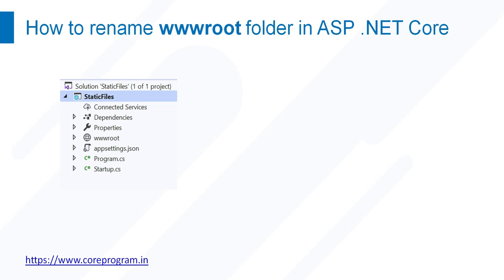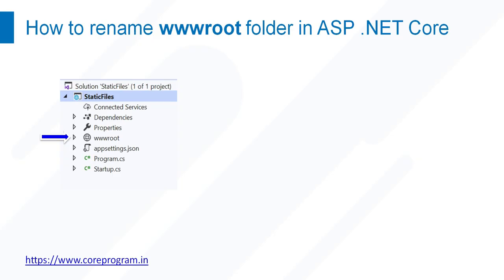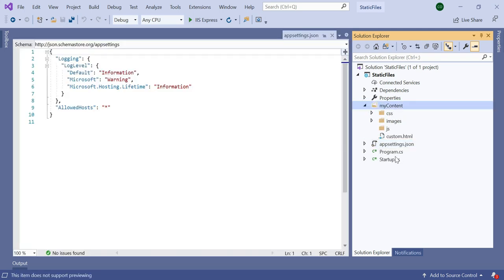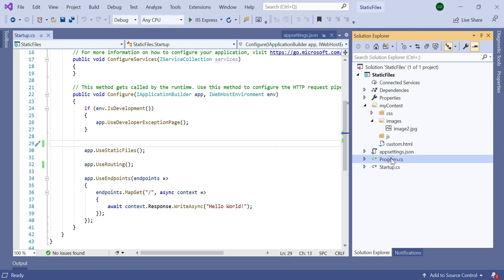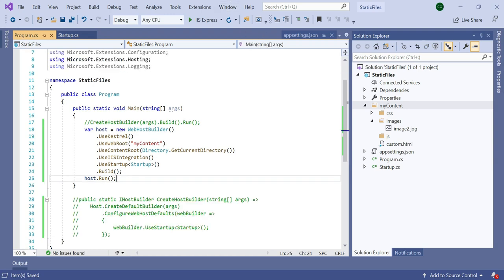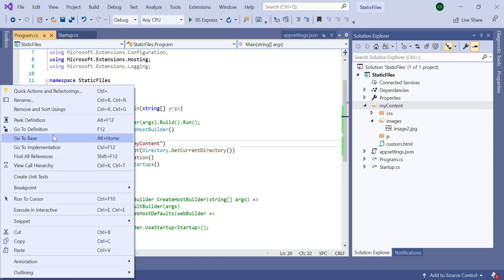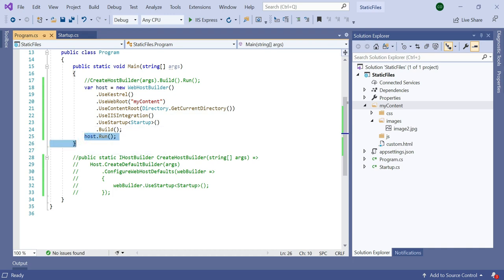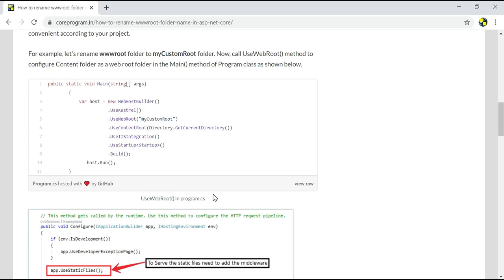(#17) How to rename wwwroot folder name in ASP.NET Core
How to rename wwwroot folder name in ASP.NET Core
This video demonstrate how to rename wwwroot folder name in ASP.NET Core.

Find the Blog in below link

In the standard ASP.NET application, static files can be served from the root folder of an application or any other folder under it. This has been changed in ASP.NET Core. Now, only those files that are in the web root – wwwroot folder that only can be served over an http request. All other files are blocked and cannot be served by default.

By default, the wwwroot folder in the ASP.NET Core application is treated as a web root folder. The static files are recommended to store in different folders like images are in “images“, css files are into “css” folders and Javascript files are in “js” folder like in the below image.